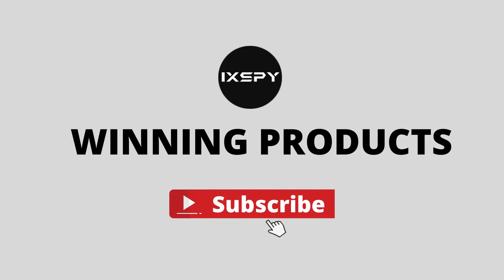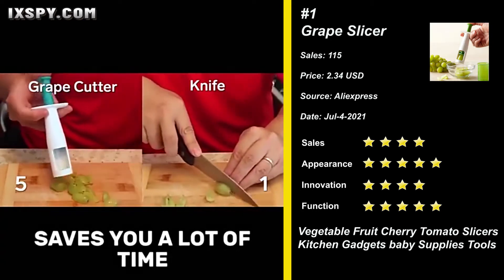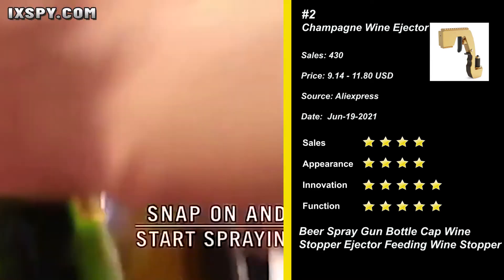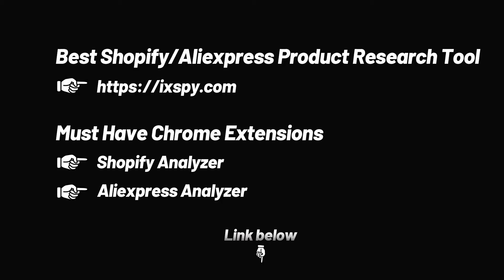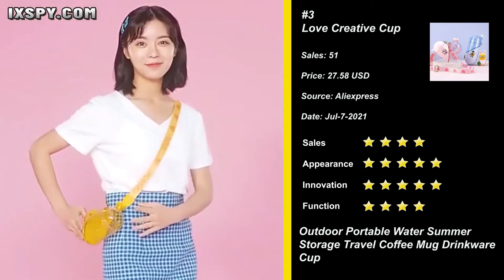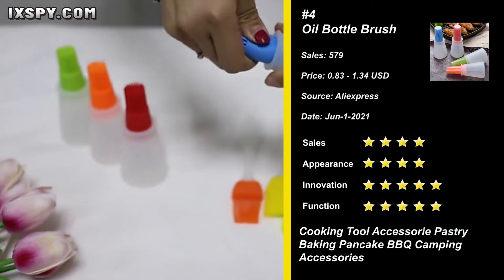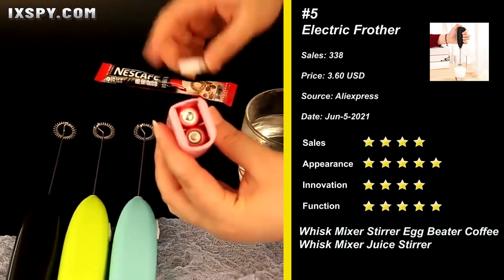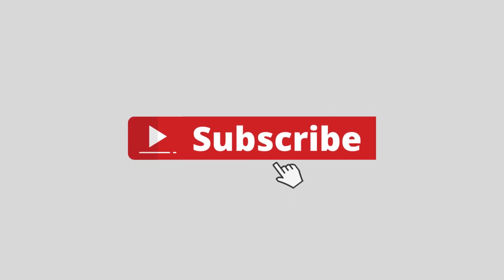⭐️ BestSeller | 5 Best Dropshipping Winning Products In July - How To Find Winning Products In 2021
For the video ads, I don't recommend you using the same video as shown in this video. But you still can find them by typing the name of the product on Facebook or directly on the AliExpress product page.

📦  The video guide:

▶ 00:00​ -​​​​ Intro

▶ 00:13​ -​​​​ New Grape Slicer Multifunctional Grape Slicer Cutter Vegetable Fruit Cherry Slicers

▶ 00:52 -​​​​ Champagne Wine Dispenser Bottle Beer Ejector Feeding Bottle Beer Spray Gun Bottle Cap

▶ 01:29​ -​​​​ Product Selection Tool Introduction

▶ 01:41 -​​​​ Hot Sale Nonoo Love Creative Cups And Mugs Kakao Lovely Outdoor Drinkware Cup

▶ 02:12​ -​​​​ Portable Oil Bottle Brush Barbecue Brush Silicone Kitchen Cooking Tool Accessories

▶ 02:49 -​​​​ Kitchen Gadget Electric Handle Drinks Milk Frother Foamer Whisk Mixer Stirrer

👇more product👇

⭐️  How To Find Winning Products In 2021 | 5 Best Selling Winning Products In July -  Sell Right Now